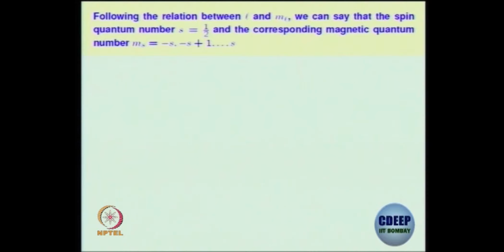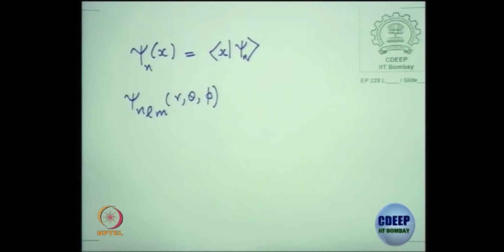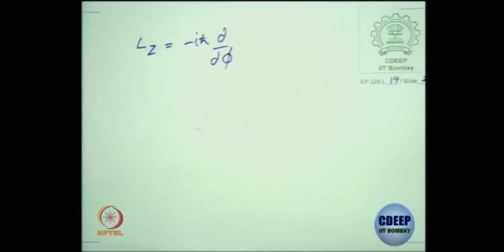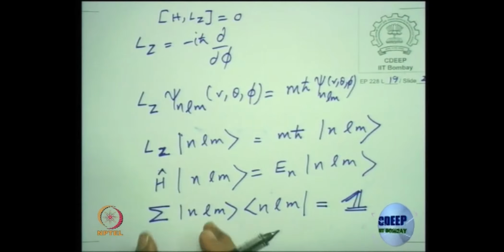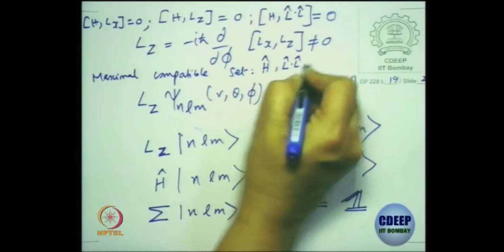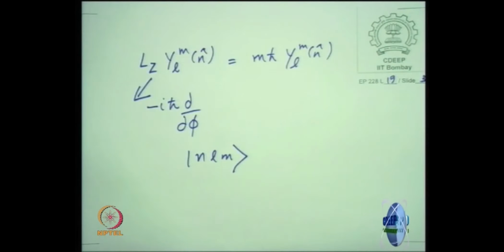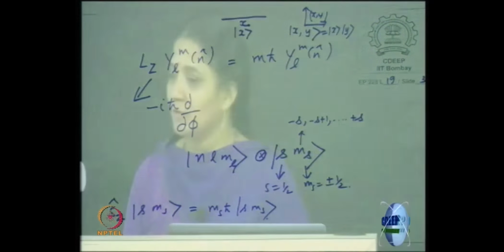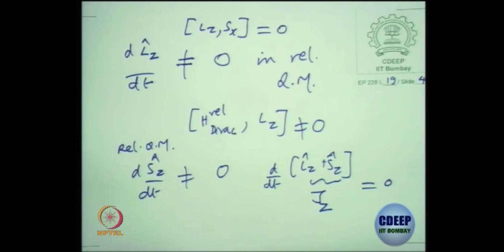Identical particles & Quantum computer - I